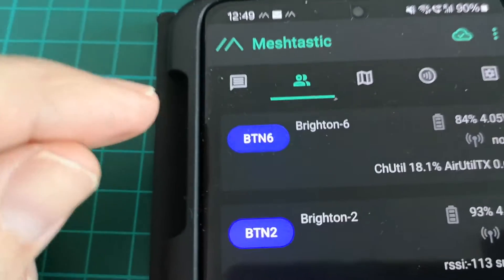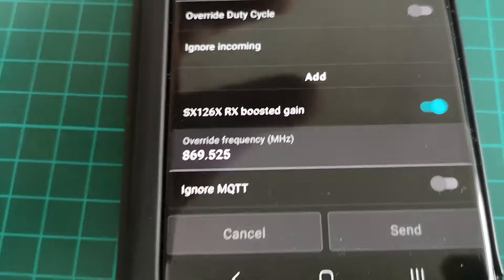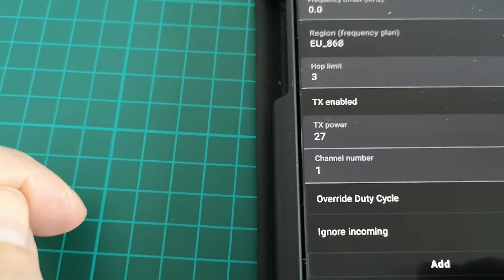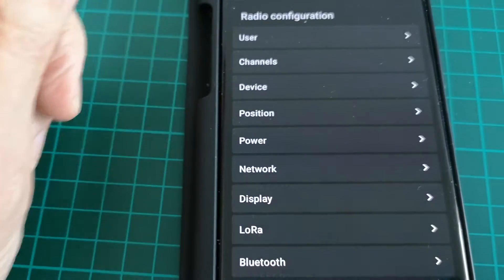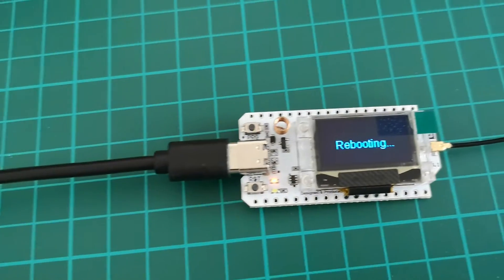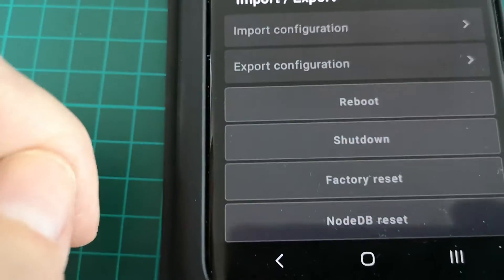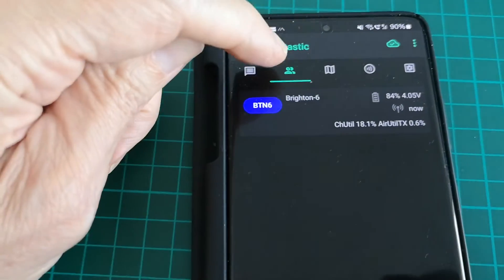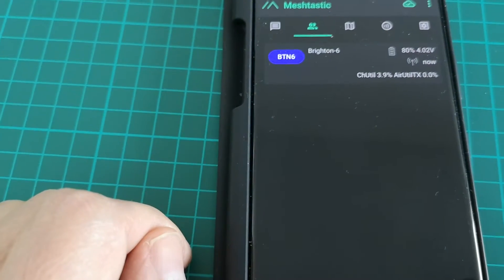How to clear Meshtastic Peer List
If your peer list of nodes has filled up with entries (possibly due to MQTT information) and you want to clear it, then here is how to do it.